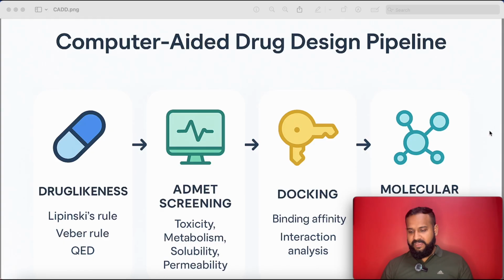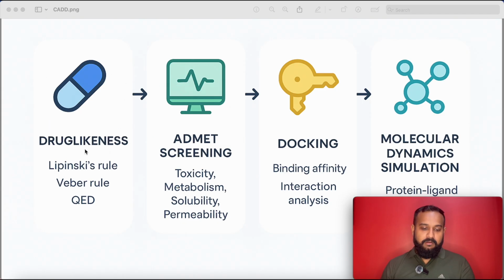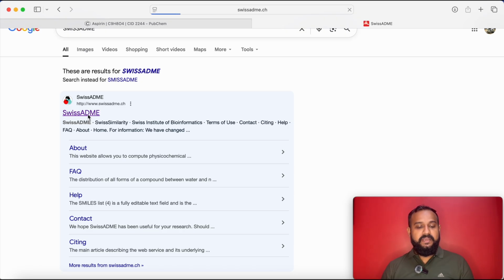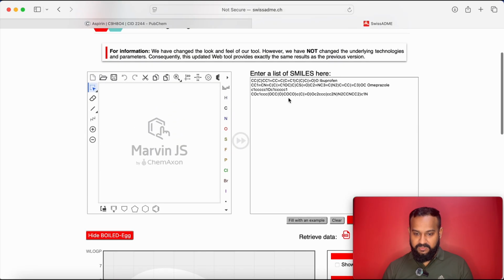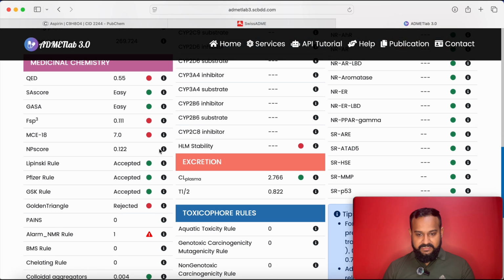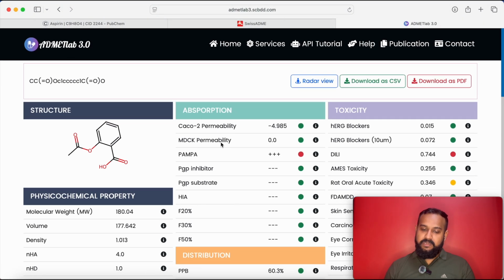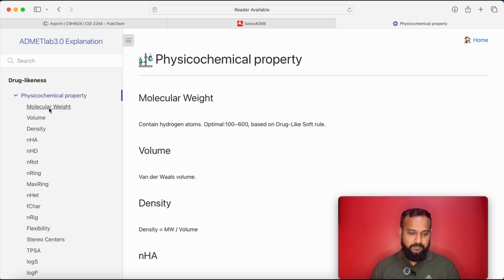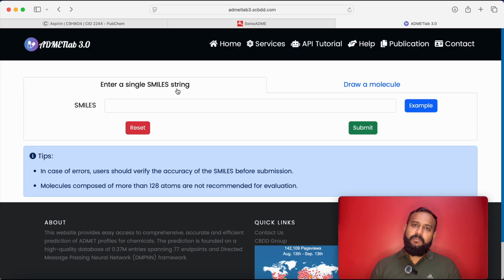Computer Aided Drug Design & Discovery (CADD): Drug-likeness II ADMET II Docking II M D Simulations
CADD pipeline discussed from scratch with a detailed demonstration of Drug-likeness and ADMET (Pharmacokinetics and Pharmacodynamics properties ) screening tools like ADMETlab 3.0 and SwissADME.